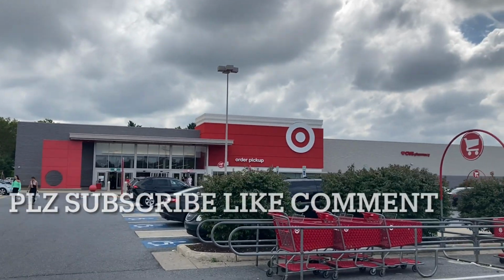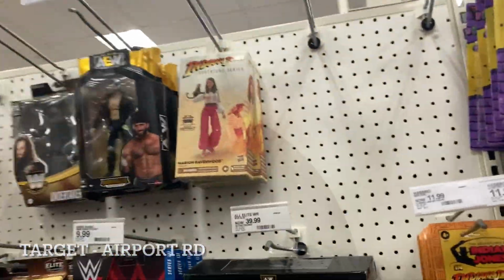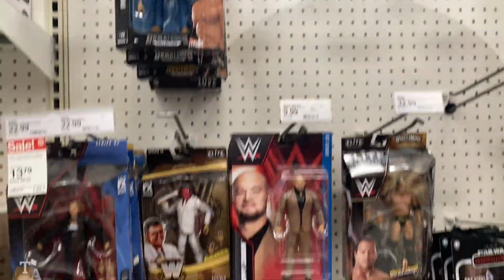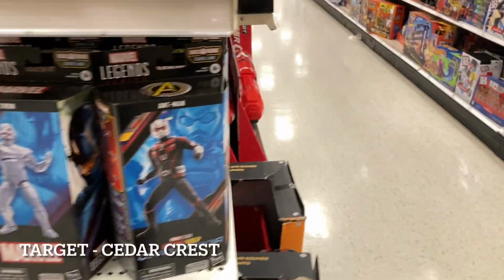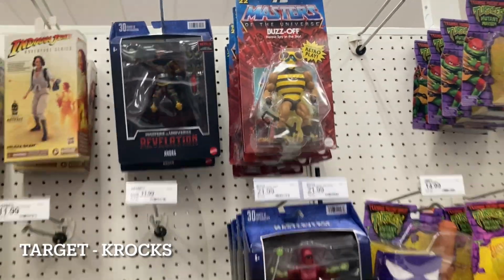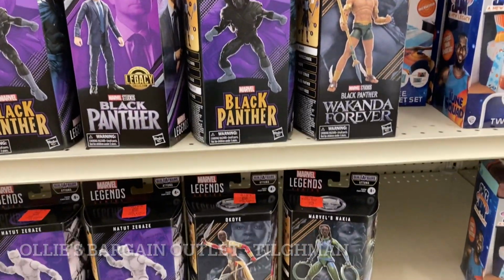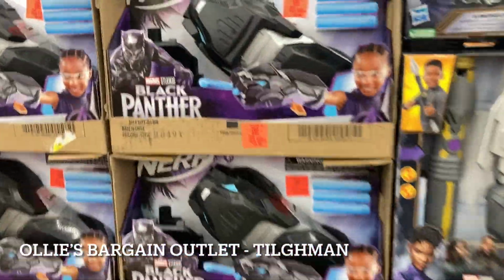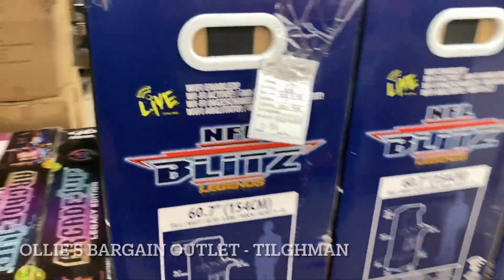Toy Hunting BARGAIN STORE ARCADE CABINETS CHEAP MARVEL LEGENDS SIMPSONS NECA GI JOE CLASSIFIED EP271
This week:
- BARGAIN ARCADE CABINETS
- MARVEL LEGENDS
- GI JOE CLASSIFIED
- DC MULTIVERSE BATMAN
- NEW WWE Elite Series
- AEW Wrestling Unrivaled/Unmatched/Supreme
- MOTU REVELATION
- MCFARLANE DC MULTIVERSE
 - Star Wars Vintage
- NECA
- Transformers
 - NECA Horror
- Power Rangers Lightening Collection
- TMNT
- AND MORE!

We post new action figure and toy hunt videos weekly! Also, follow us at Disavowed_12 on Instagram for daily action figure hunts and pictures!! We have a weekly live show called "Live @ 705" where we interact as a community and talk action figure news, hauls, weekly picks ups, and unbox the figures you see in these hunt videos! It is a great time with a great community of action figure and toy collectors from all over the world!!

Think you are the only “adult” collecting toys? Scared to admit it to your friends? DON'T BE!! Come hang out and talk plastic with us!!